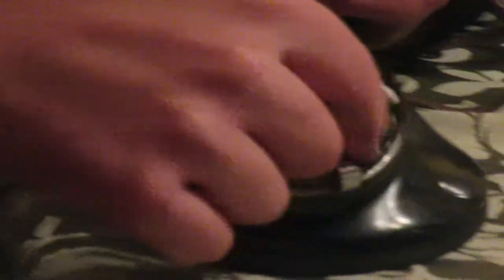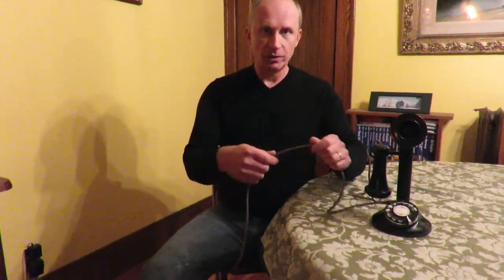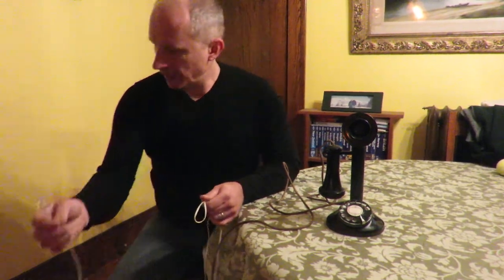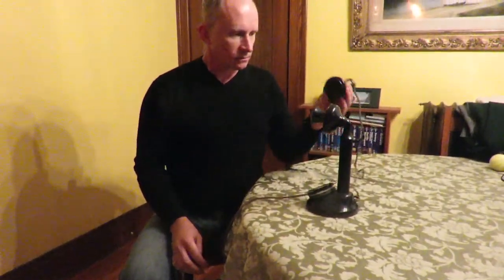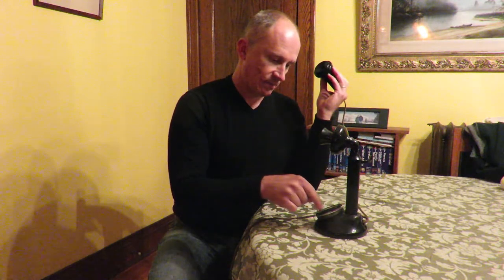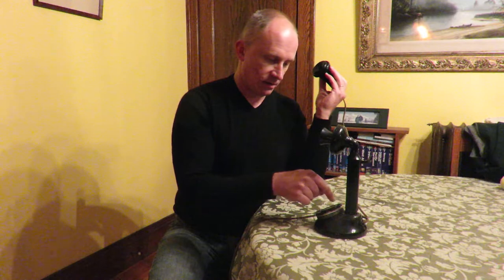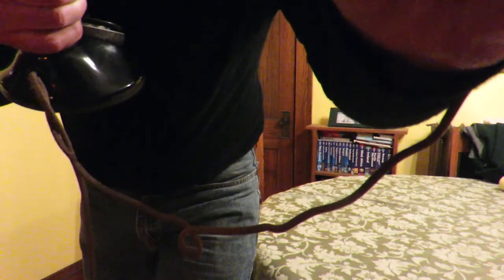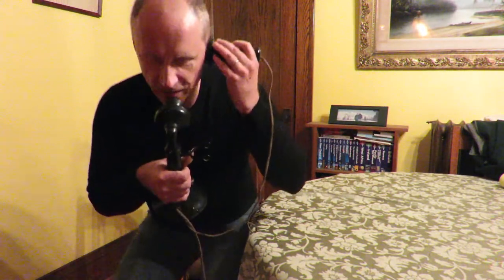Technology - The Candlestick Phone